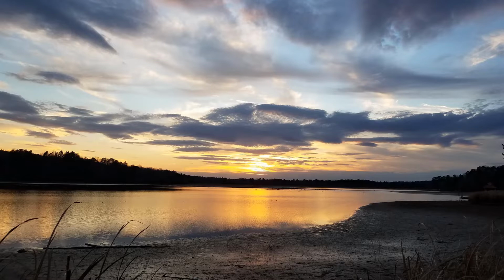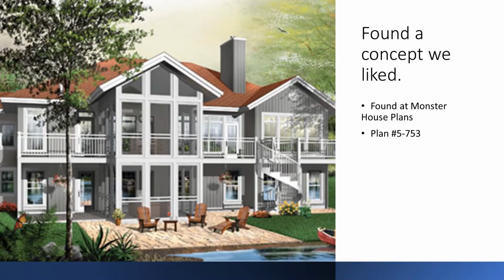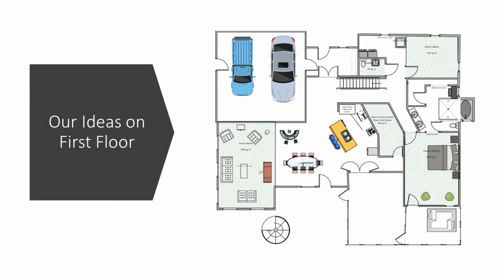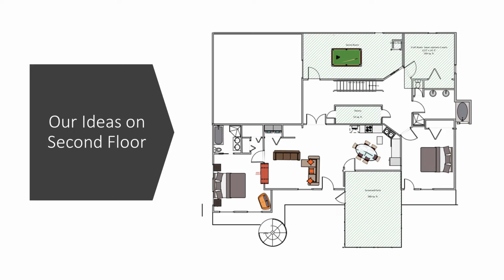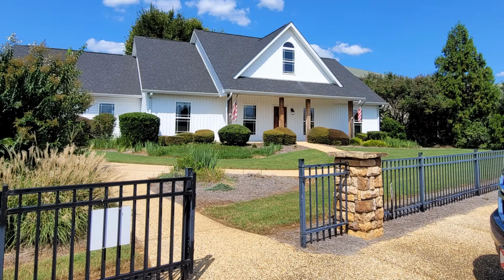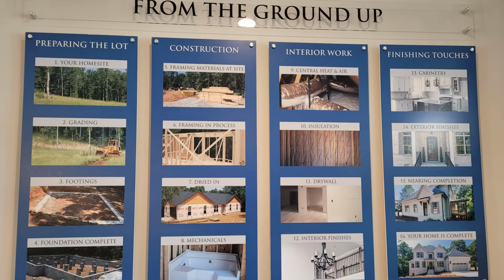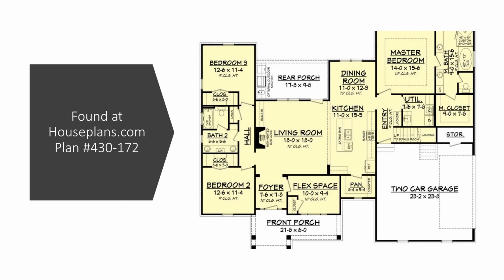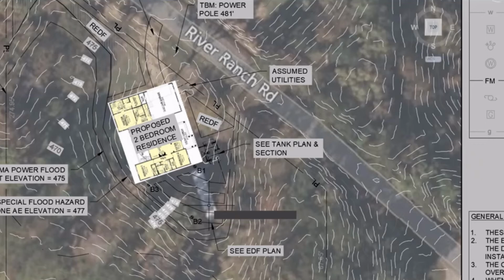Logan Martin Lake Retirement Home | Which House Plan Should We Pick?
In this video, we talk about possible house plans that we like for our retirement lot on Logan Martin Lake, Alabama, and the results of our perc test.